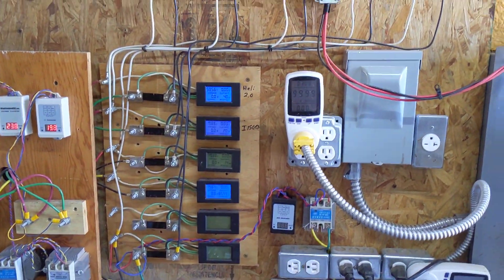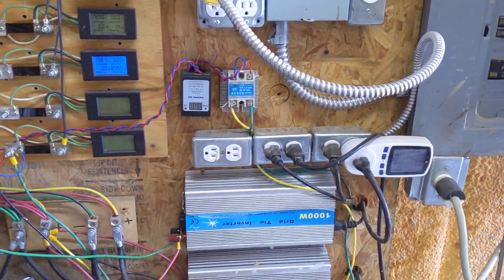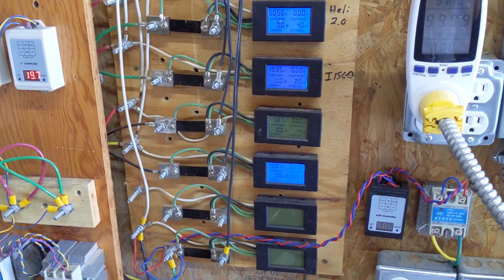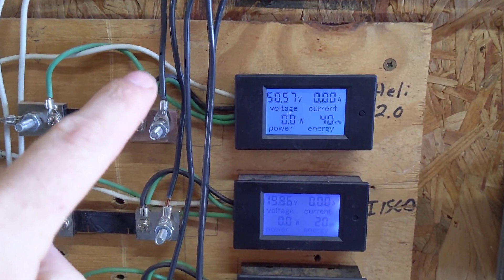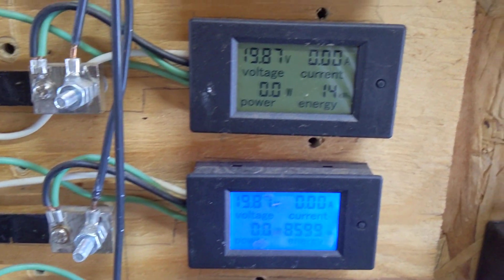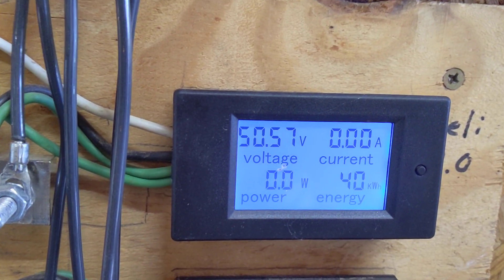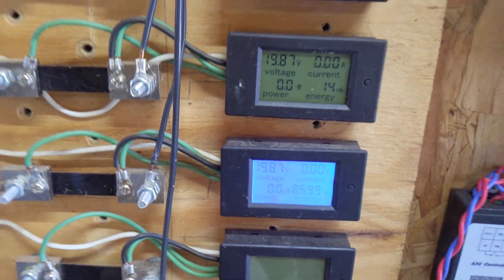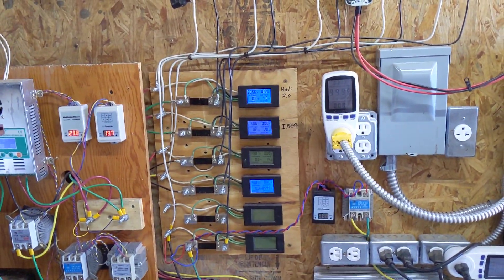Weekly Output Update: 10/01/2021 Report